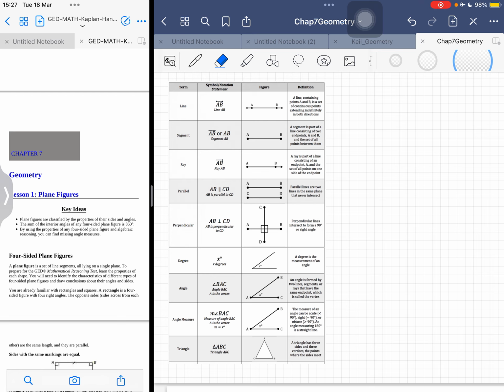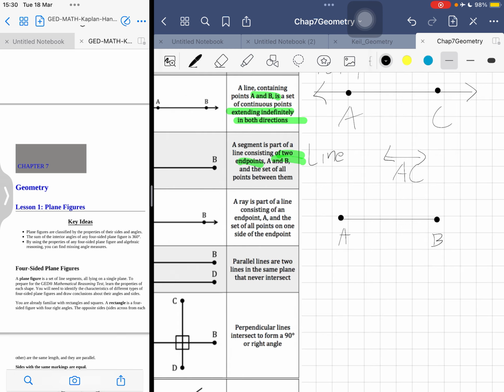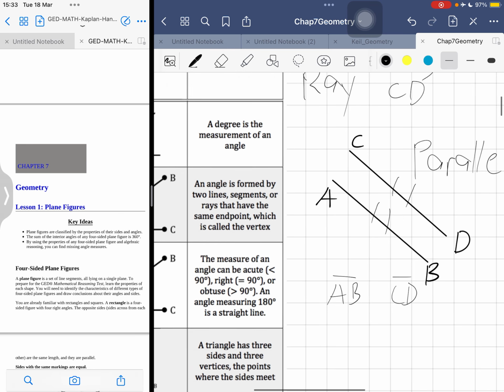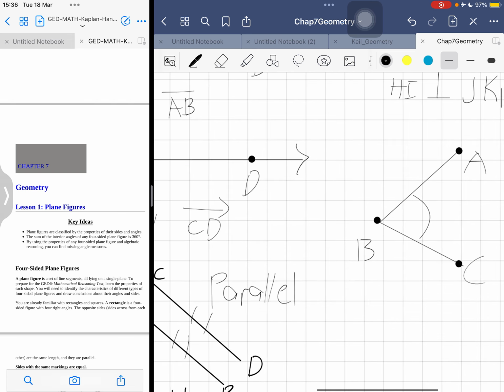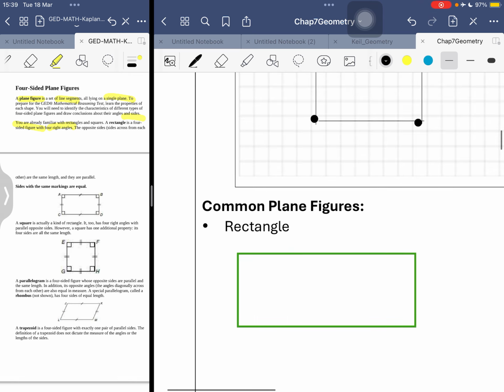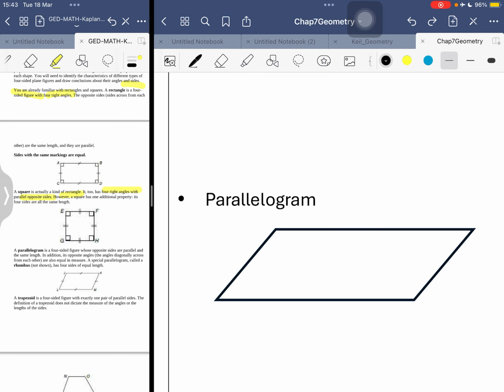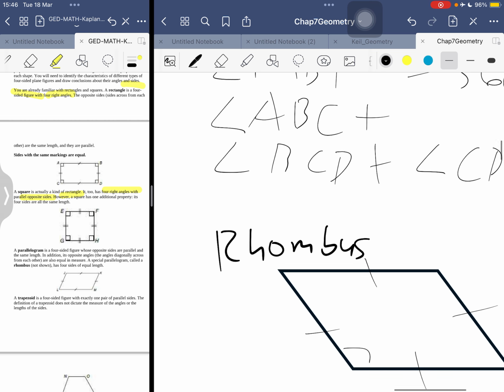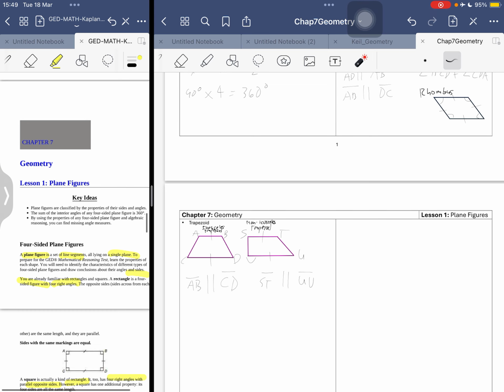GED Math Chapter 7: Lesson 1 Plane Figures